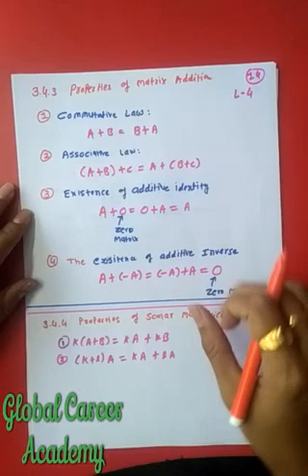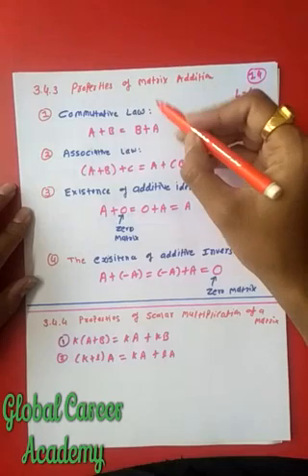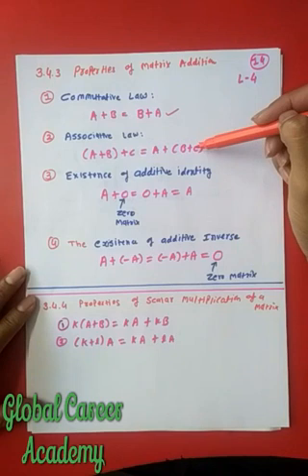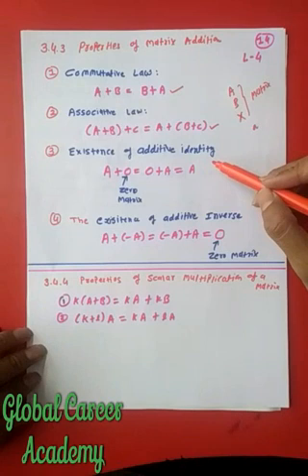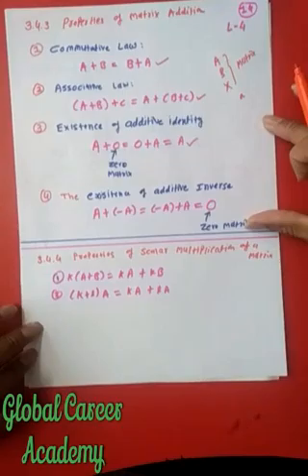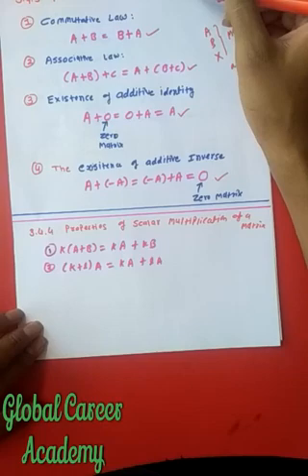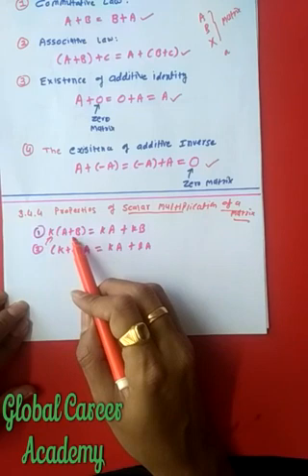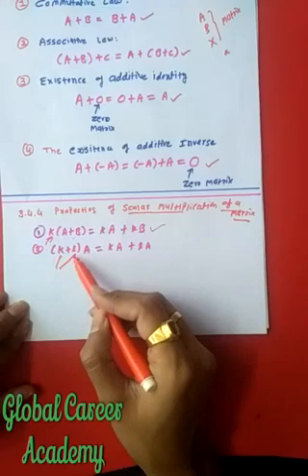Lecture3P2|3.4.3 Properties of matrix addition|Class XII|Maths| Chapter 3| Matrices|GCA|Bharuch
Lecture3P2
3.4.3 Properties of matrix addition,
Commutative Law,
Associative Law,
Existence of additive identity,
The existence of additive inverse,
3.4.4 Properties of scalar multiplication of a matrix,